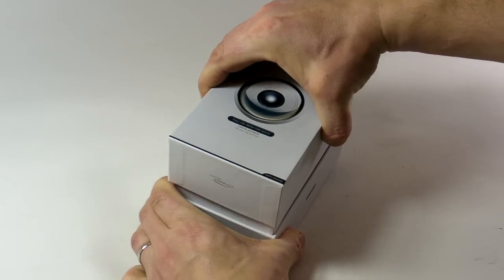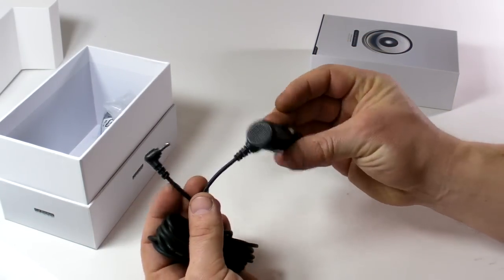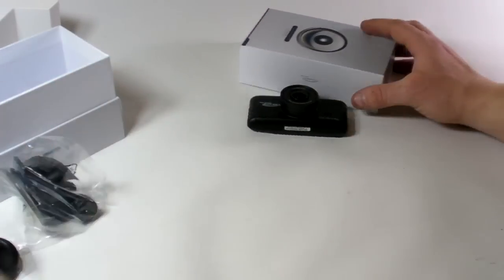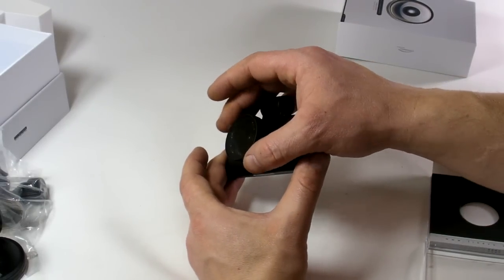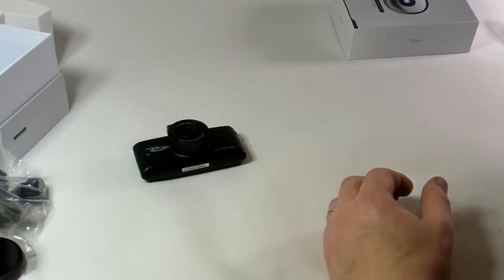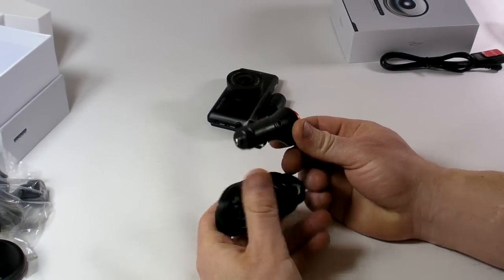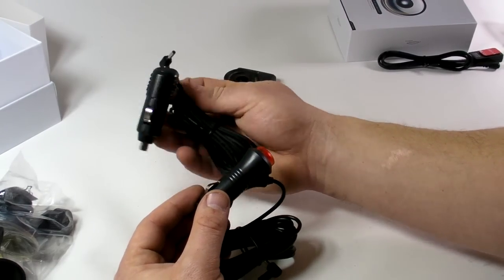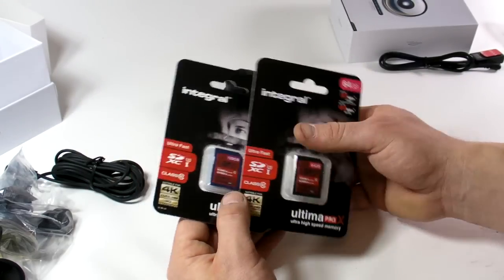New 2015 Panorama S ( Sony Exmor IMX322 ) Unboxing + Acessories